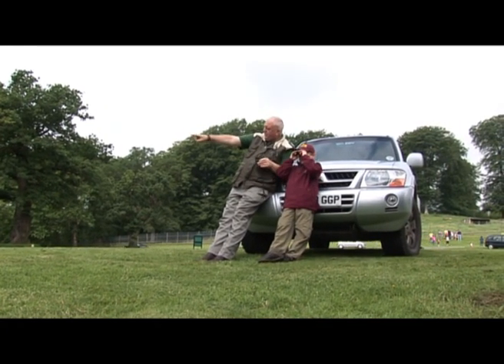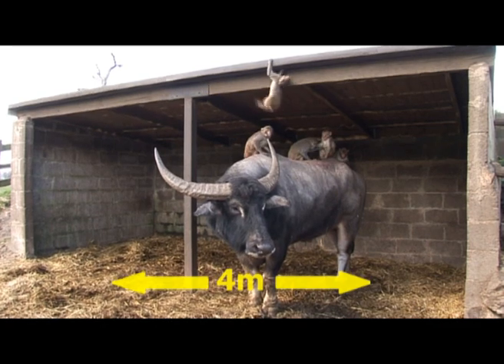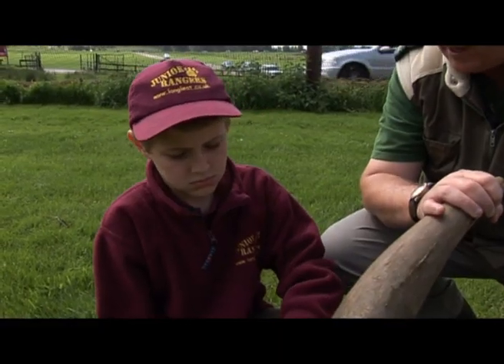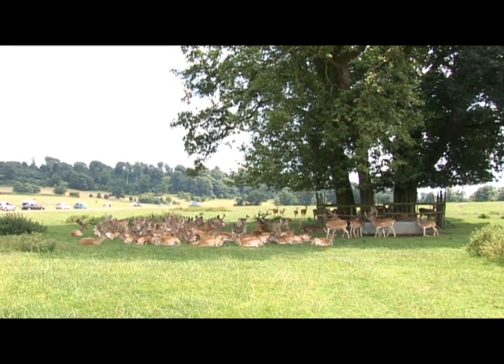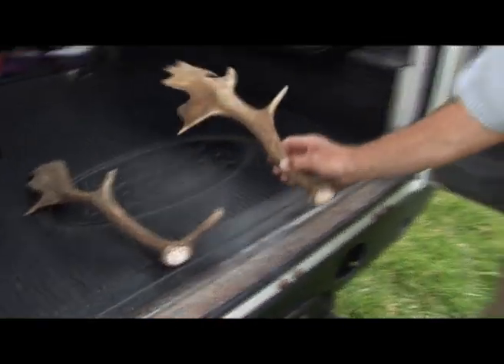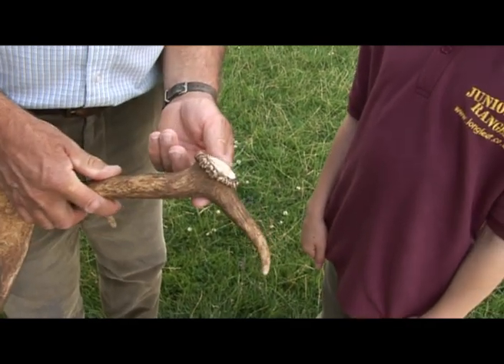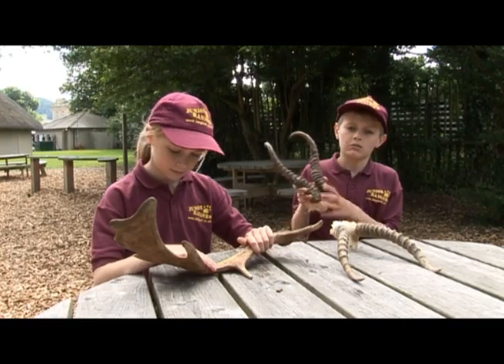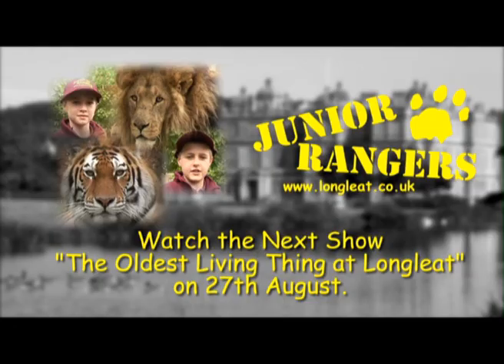Junior Rangers Ep15 - Horns and Antlers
What is the difference between Horns and Antlers? - Joe and Annie find out the answer.